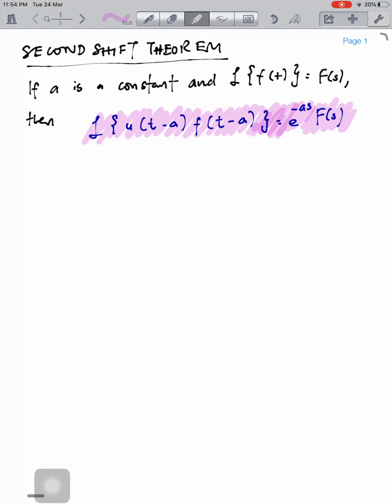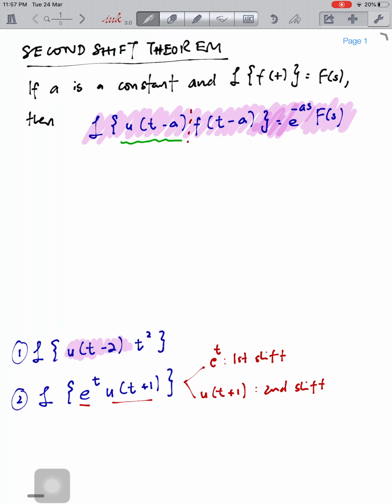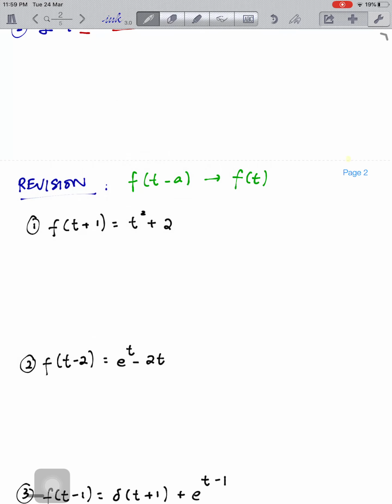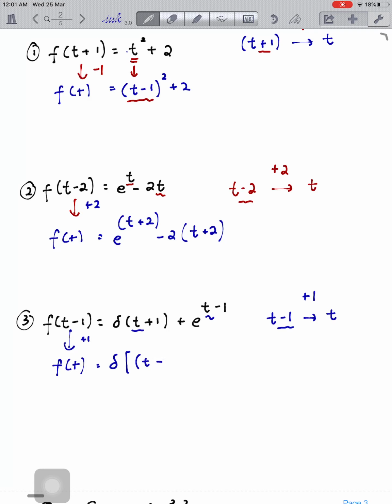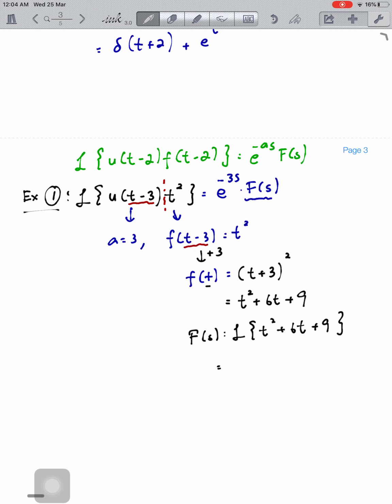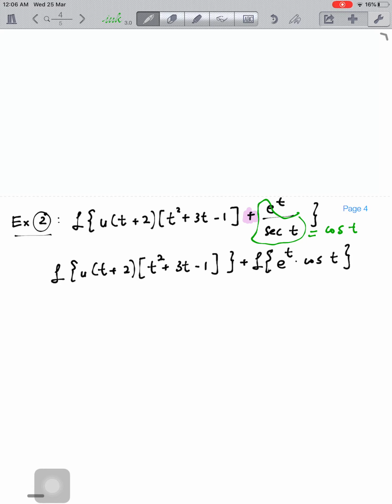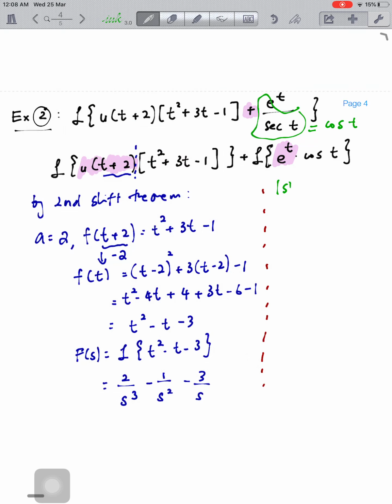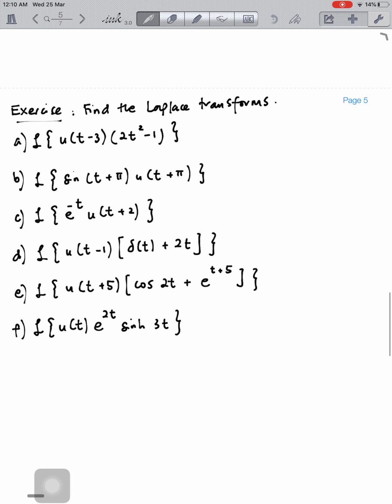3 2 3 Second shift theorem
Correction : At 1:17 suppose to be second shift theorem not first shift theorem